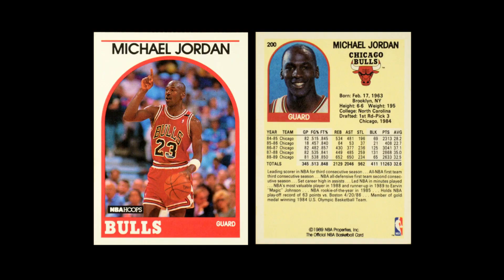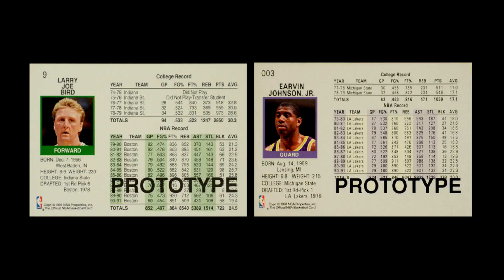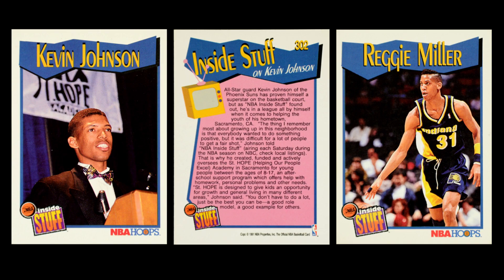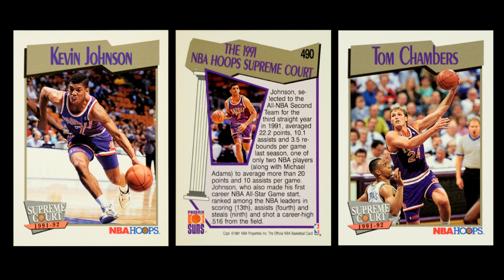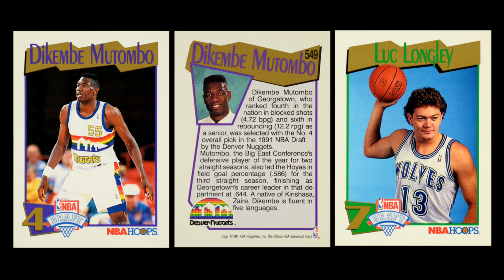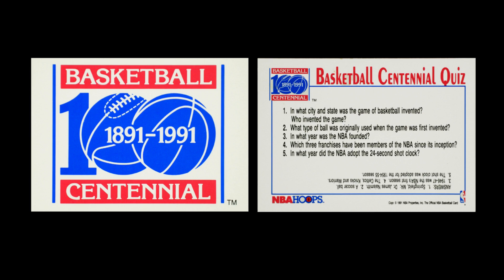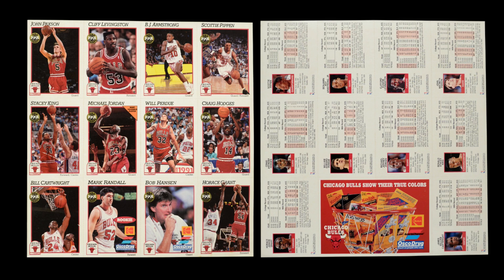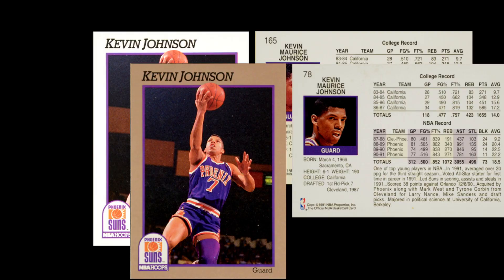1991-92 NBA Hoops Card Set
This set was a card design I never noticed for years, frankly because there really isn't a design.  For some the simplicity is a strength, but not so much for me.